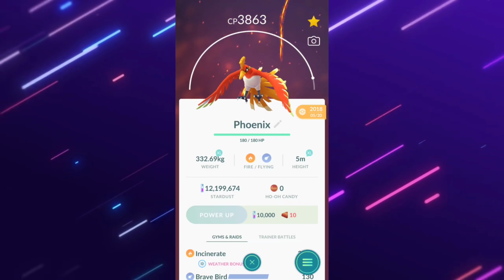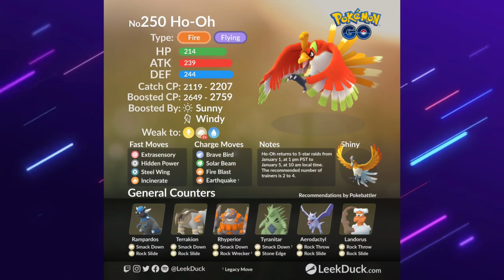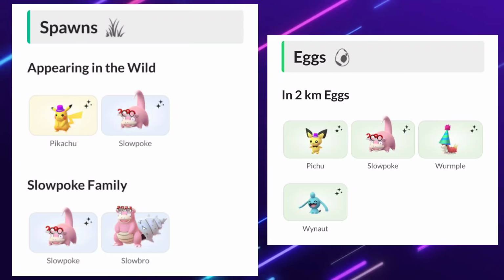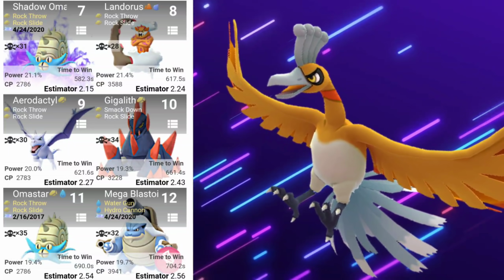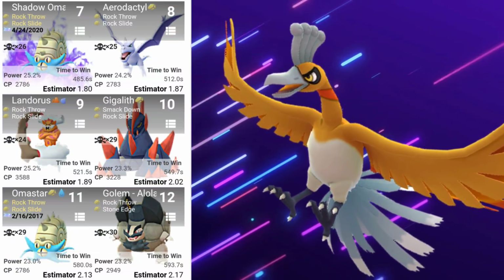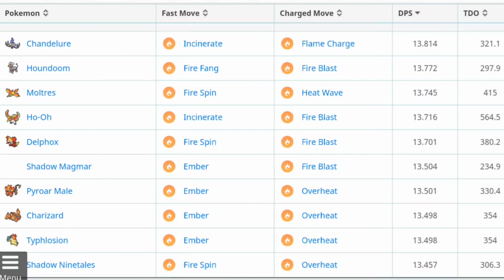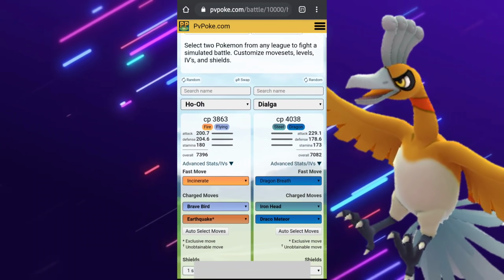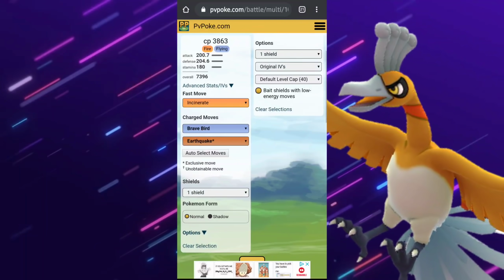Shiny Ho-Oh Counter Guide in Pokemon GO || Shiny Skarmory & XL candy || How good is Ho-Oh?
Ho-Oh has returned to raid but do you need it?
I forgot to mention it but we also have
▪️New years Event
x2 hatch candy
x2 catch stardust
½ Egg hatch distance
▪️Shiny Ho-Oh raid counter guide

Current microphone